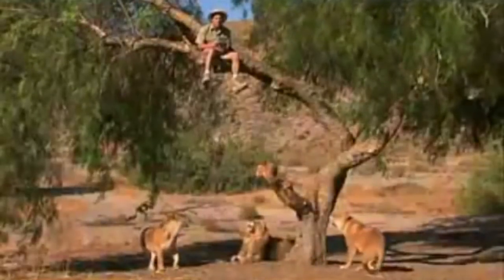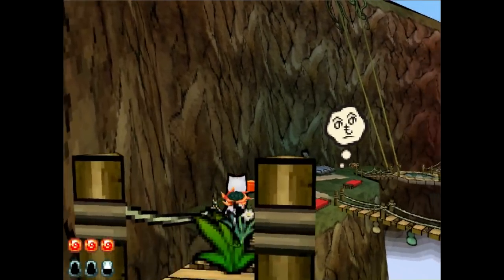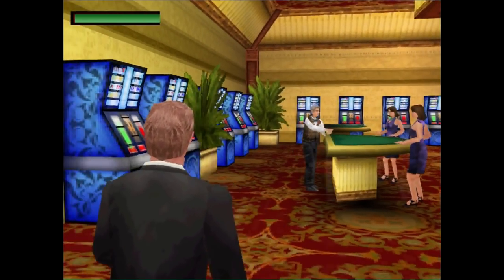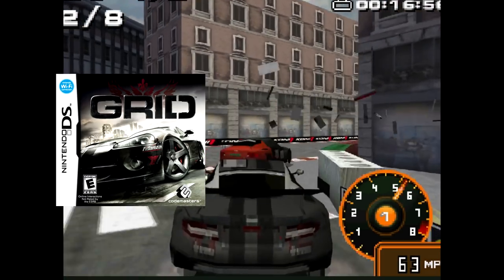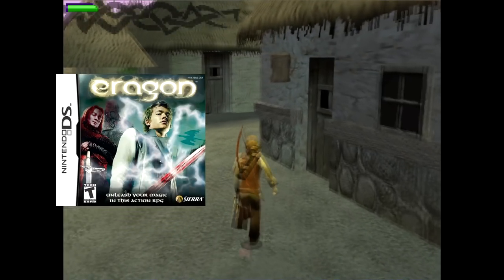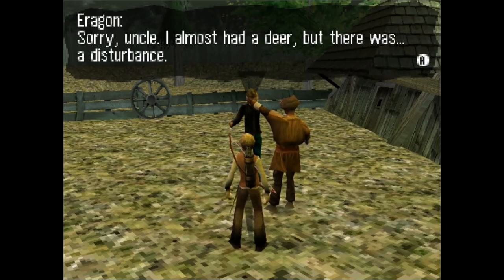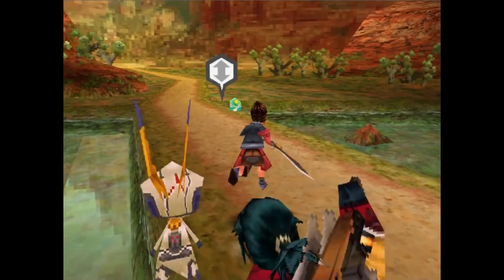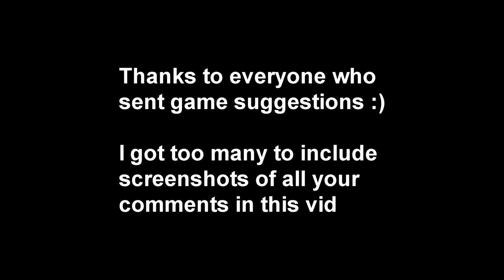5 graphically impressive Nintendo DS games 2: Electric Boogaloo - minimme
Help me out by voting in this strawpoll :)